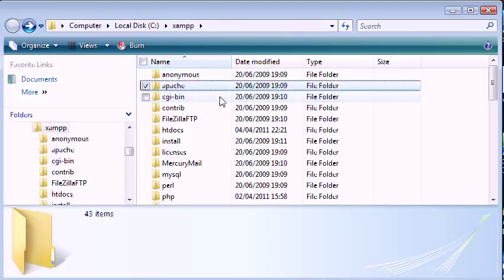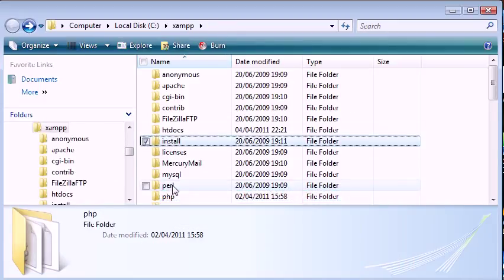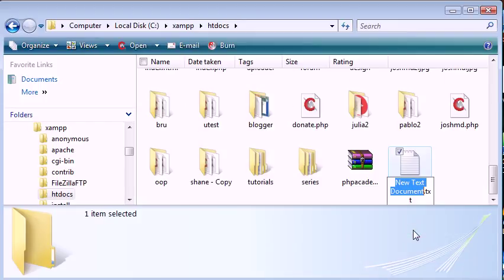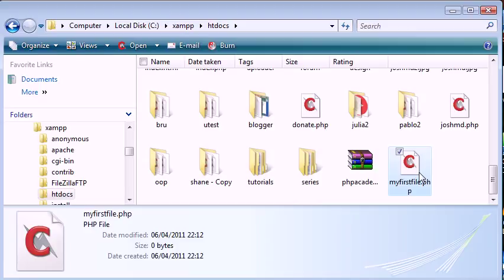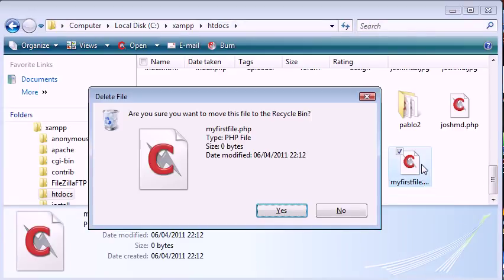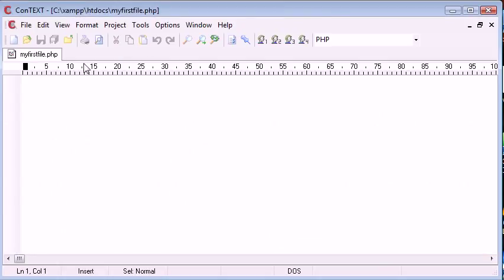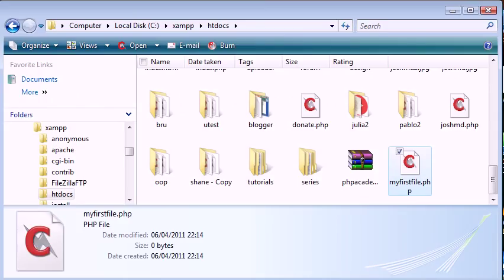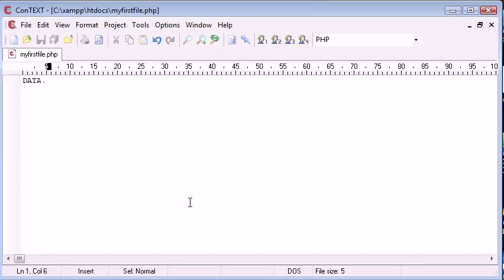Mca Internship Company In Jaipur